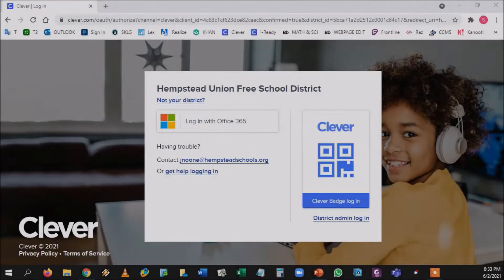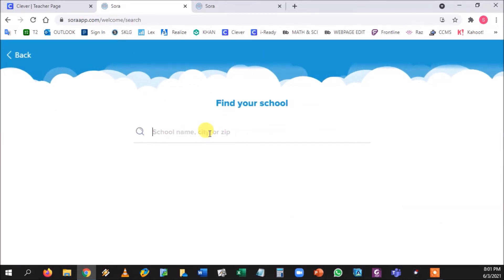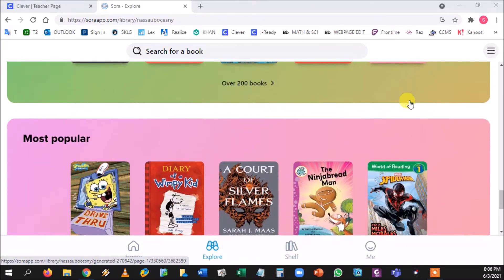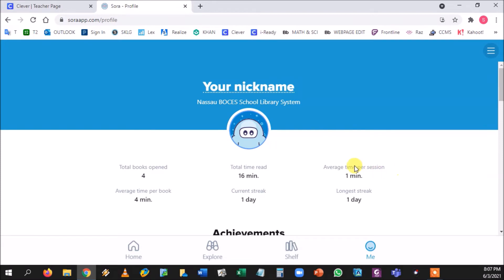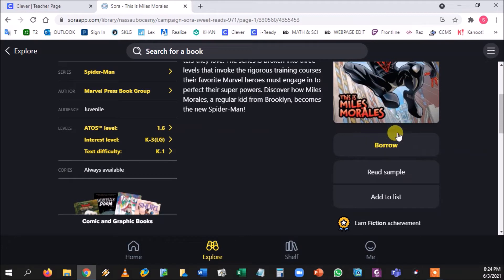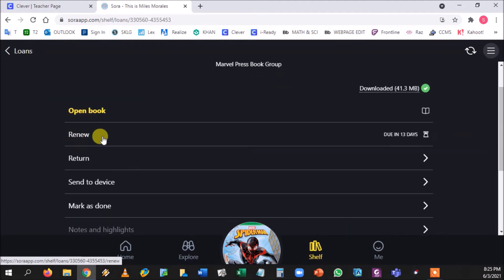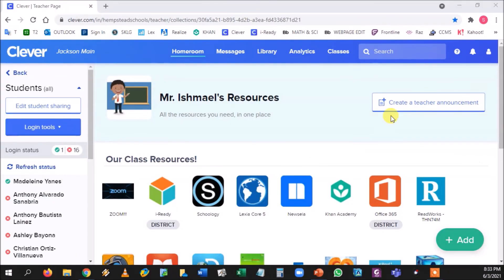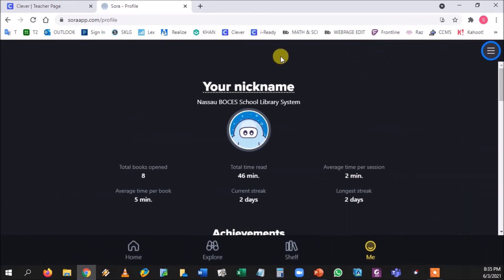SORA by OverDrive : An E-Library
Hey everyone, thanks for visiting my channel.
This video focuses on the Sora App including:
00:00 - Dubstep Intro
00:23 - Installing the Sora App
01:02 - Login Setup
02:01 - Navigating the Sora App
             A. 02:10 - What is Sora?
             B. 02:55 - "Explore" Button
             C. 03:24 - "Home" Button
             D. 03:40 - "Shelf" Button
             E. 03:50 -  "Me" Button
             F. 04:09 - SPECIAL OPTIONS
04:58 - Borrowing Books Options
06:20 - Returning Books
07:06 - Student Perspective: First Time Log-in
08:19 -  Review Time